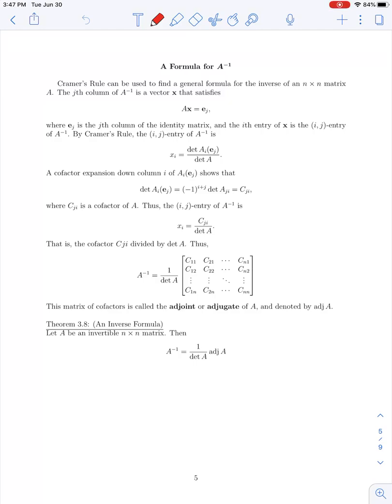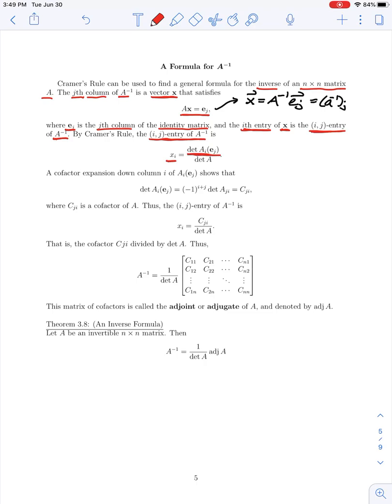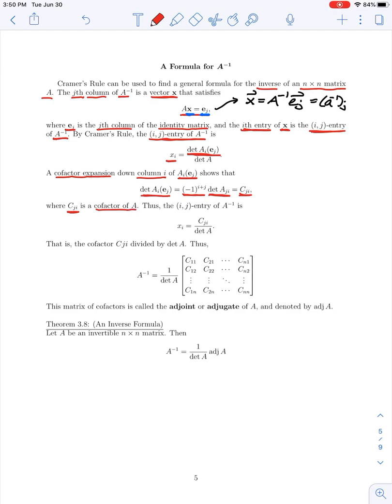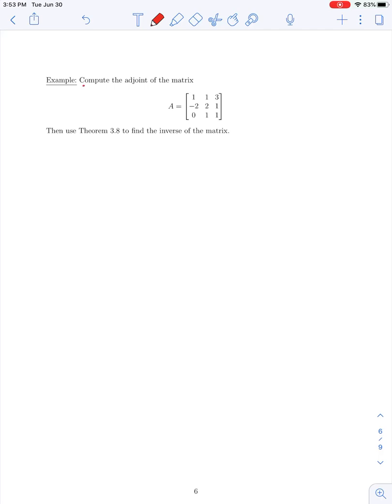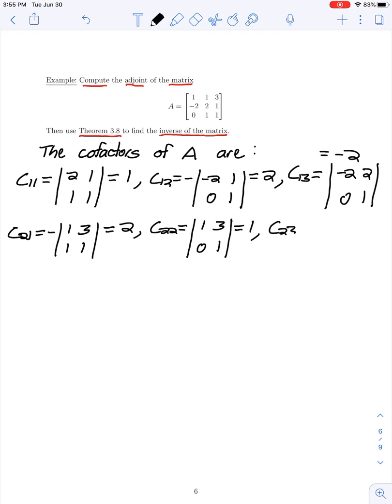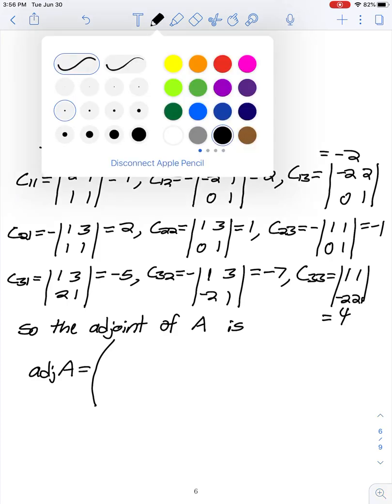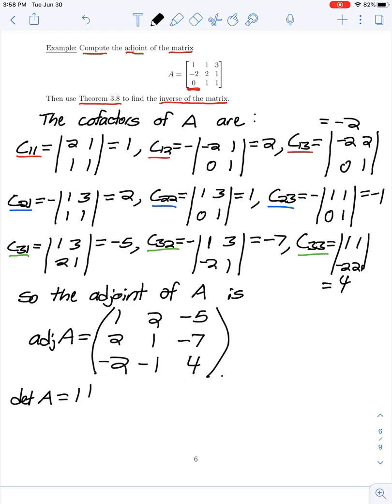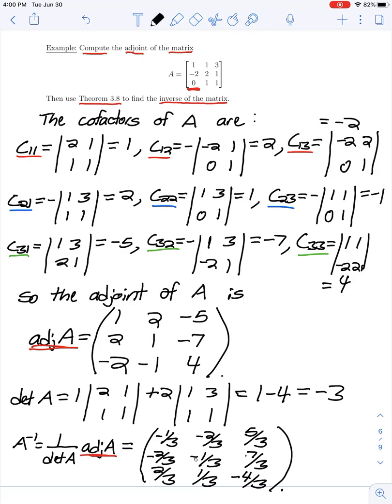MAT 2233 Section 3.3 (Part 2) A Formula for A^-1